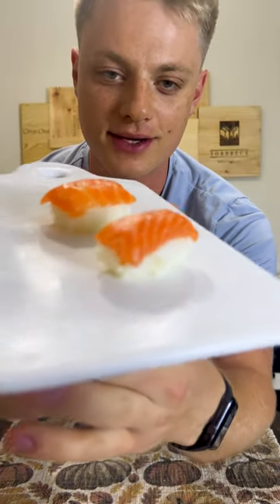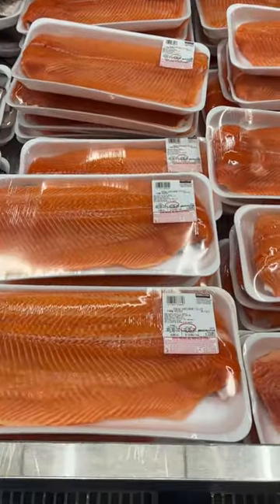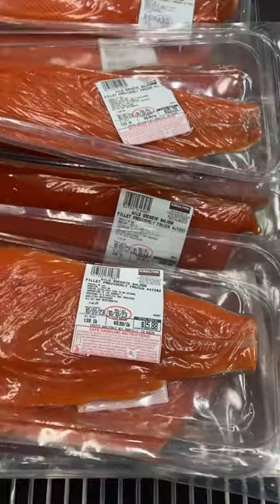Turning $30 into $300 of sushi! - Simple & Easy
Turning $30 into $300 of sushi is super easy and delicious. Thanks @photogami for the video on how to do this - it turned out great!

Macros for Steelhead Trout (1oz): 37.5 Calories | 5.2 Protein | 1.75 Fat | 0 Carb
Macros for Sockeye Salmon (1oz): 37 Calories | 6.3 Protein | 1.3 Fat | 0 Carb

Check out @photogami for the original video and detailed instructions!